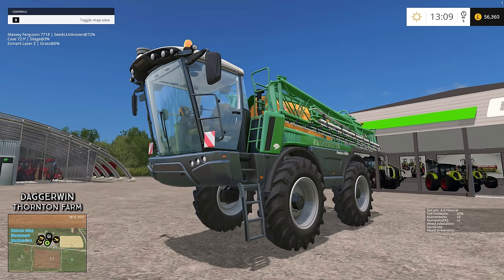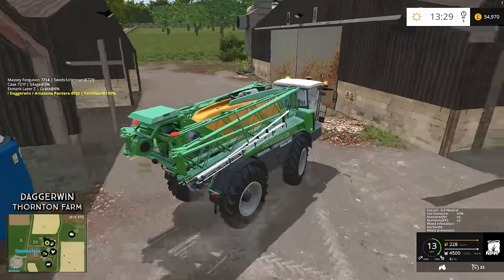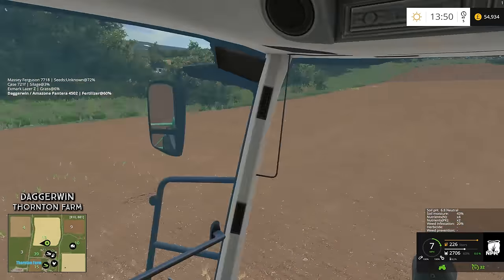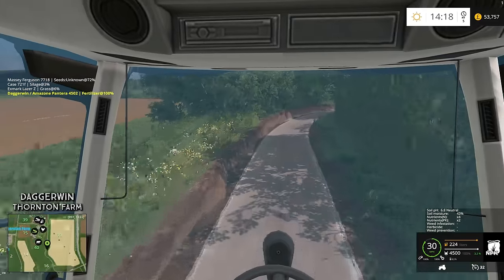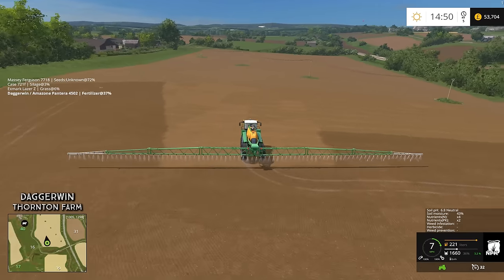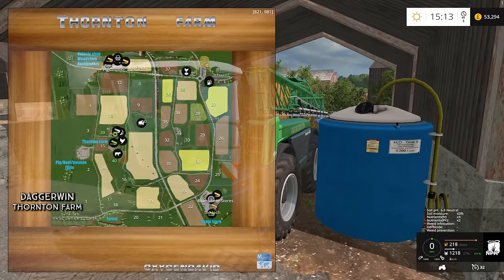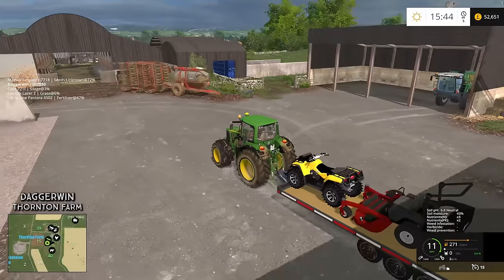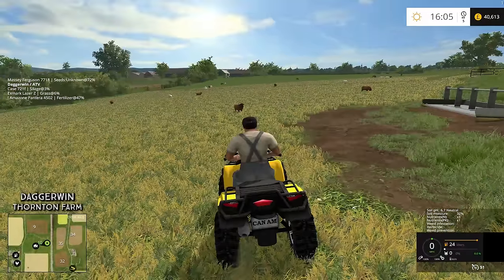Let's Play Farming Simulator 2015 | Thornton Farm | Episode 23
A new little system I have thought of. hire purchase instead of simply hiring machinery.

Credits - Script: Decker_MMIV.
Translation 'PL': Ziuta.
Translation 'RU': Gonimy_Vetrom.
Translation 'FR': Iscarriah.
Translation 'DE': mngrazy.
Translation 'IT': DD ModPassion.
Translation 'CZ': Partly by; KingFrame, Albi.
Translation 'ES': Partly by; (unknown author).
Graphics: KaosKnite, GIANTS, Decker_MMIV.

Credits: edmund
AusiMods
BADTIME
Waylan89

Credits - fcelsa